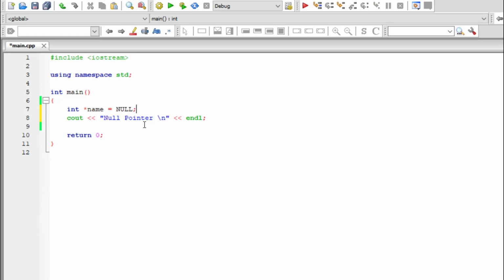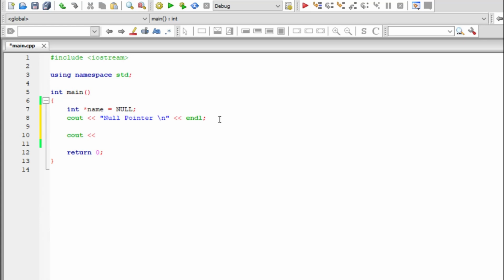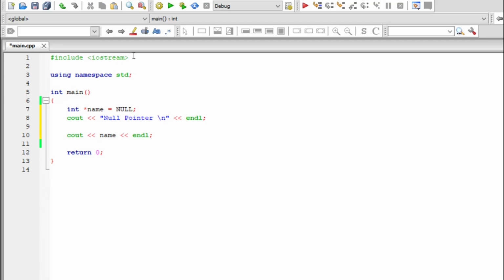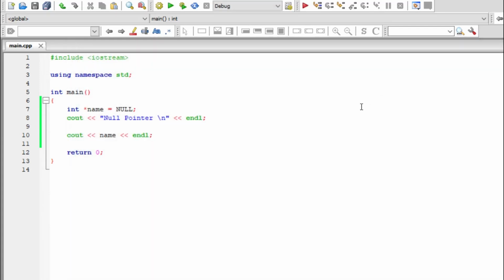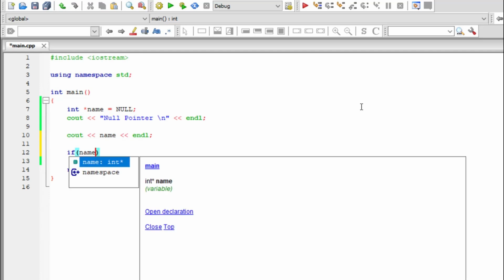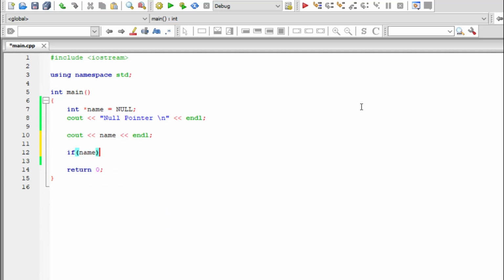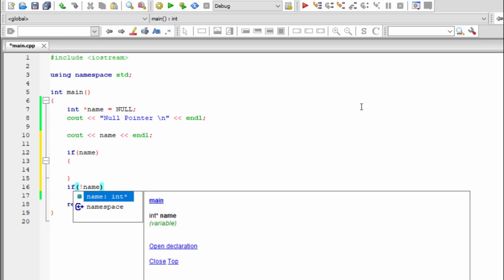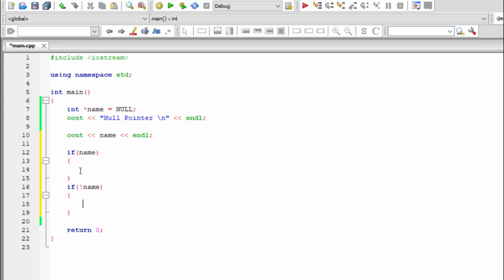C++ Programming Tutorial 41: Null Pointer in C++ Programming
null pointer in c++ programming is a crucial concept every beginner should understand to write efficient and error-free code. In this video by Emenwa Global, you'll learn what a null pointer is, how to declare and use it, and why it’s important in C++ programming. Whether you're just getting started with pointers or want to strengthen your understanding, this tutorial provides clear explanations and practical examples that will help you avoid common mistakes when working with pointers in C++.

This video is perfect for beginners and intermediate learners who are learning about memory management, pointer variables, and good programming practices in C++. Understanding null pointers is essential for debugging and building robust applications.

Watch now to master the concept of null pointers in C++ and take your programming skills to the next level with Emenwa Global’s hands-on teaching style.